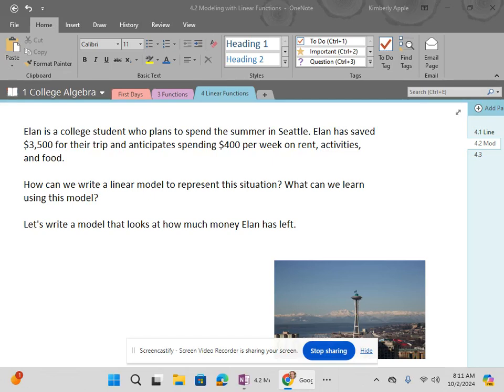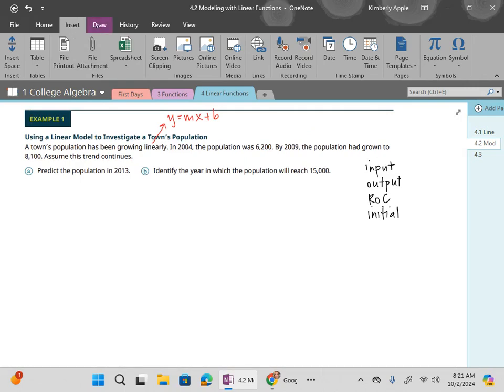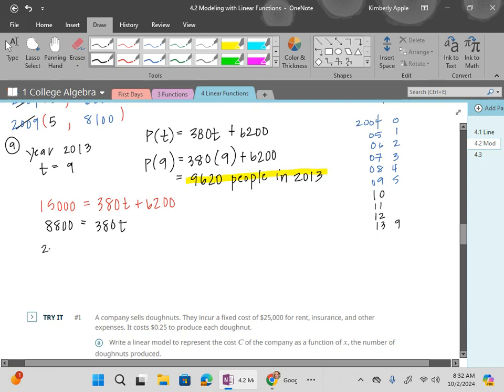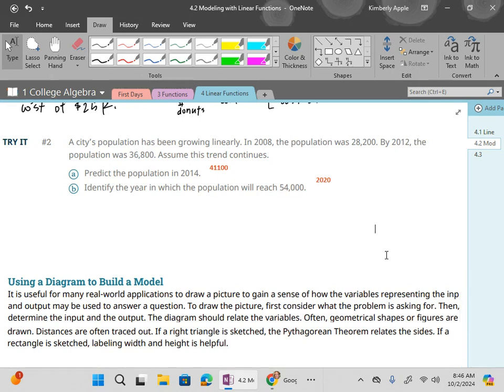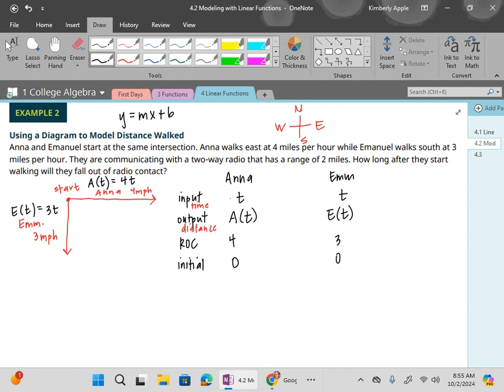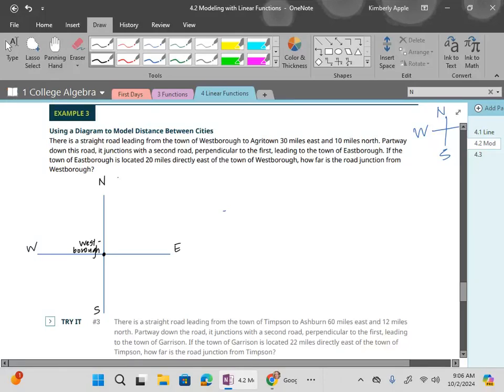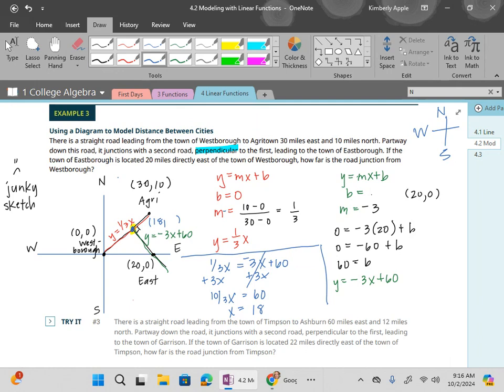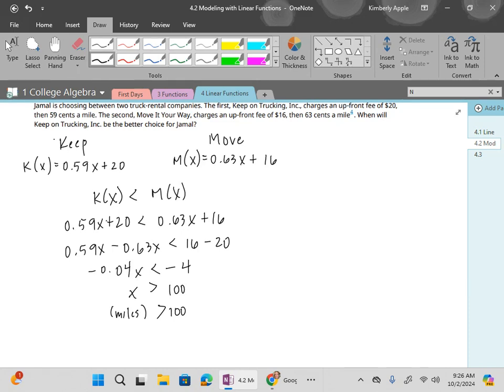4_2 Modeling with Linear Functions